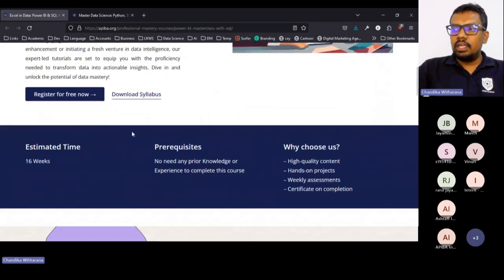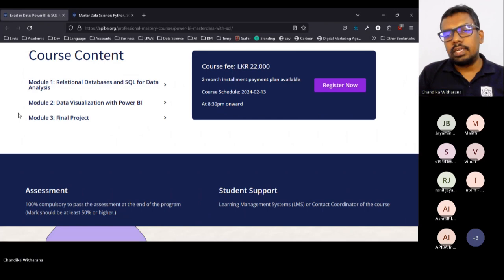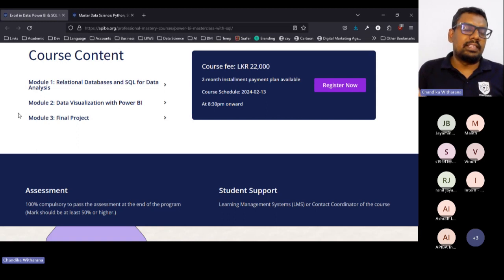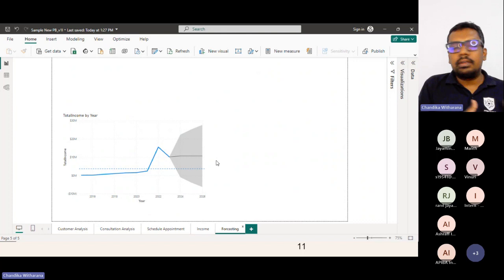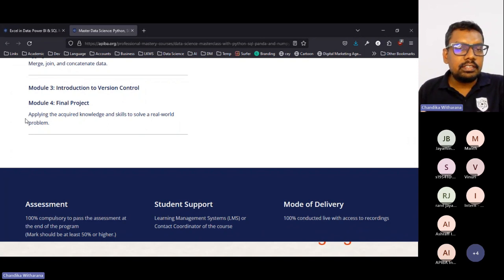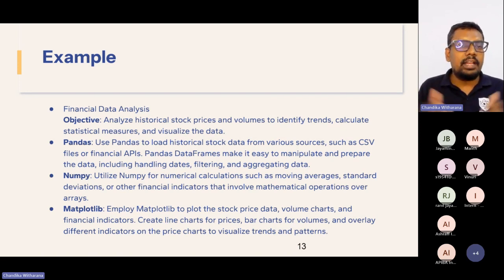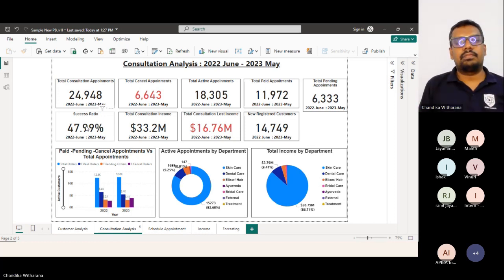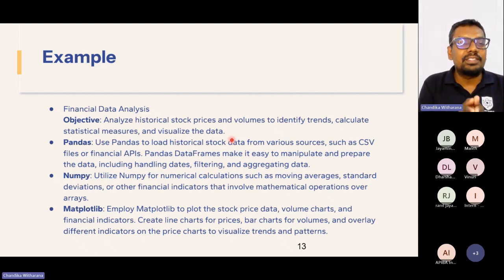𝗗𝗔𝗧𝗔 𝗦𝗖𝗜𝗘𝗡𝗖𝗘 𝗠𝗔𝗦𝗧𝗘𝗥 𝗖𝗟𝗔𝗦𝗦 𝗪𝗜𝗧𝗛 𝗦𝗤𝗟 + 𝗣𝗬𝗧𝗛𝗢𝗡 + 𝗡𝗨𝗠𝗣𝗬 + 𝗣𝗔𝗡𝗗𝗔 & 𝗣𝗢𝗪𝗘𝗥 𝗕𝗜 𝗠𝗔𝗦𝗧𝗘𝗥 𝗖𝗟𝗔𝗦𝗦 𝗪𝗜𝗧𝗛 𝗦𝗤𝗟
INAUGURATION SESSION OF 𝗗𝗔𝗧𝗔 𝗦𝗖𝗜𝗘𝗡𝗖𝗘 𝗠𝗔𝗦𝗧𝗘𝗥 𝗖𝗟𝗔𝗦𝗦 𝗪𝗜𝗧𝗛 𝗦𝗤𝗟 + 𝗣𝗬𝗧𝗛𝗢𝗡 + 𝗡𝗨𝗠𝗣𝗬 + 𝗣𝗔𝗡𝗗𝗔 & 𝗣𝗢𝗪𝗘𝗥 𝗕𝗜  𝗠𝗔𝗦𝗧𝗘𝗥 𝗖𝗟𝗔𝗦𝗦 𝗪𝗜𝗧𝗛 𝗦𝗤𝗟 FEB INTAKE 2024